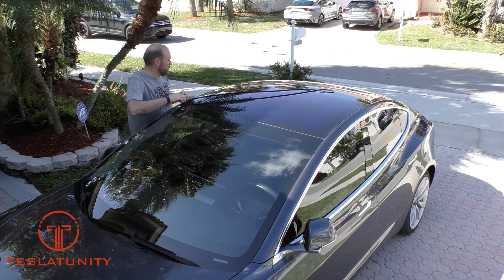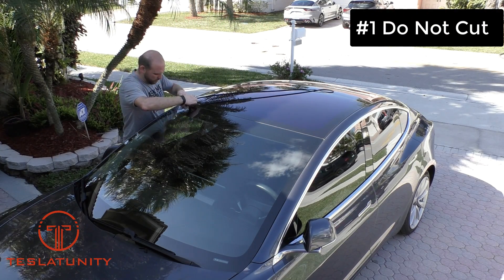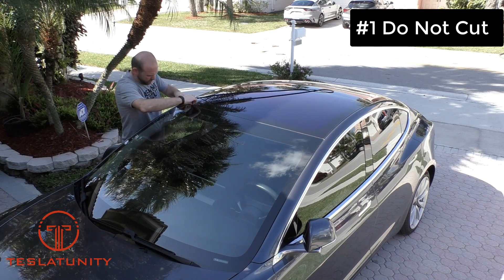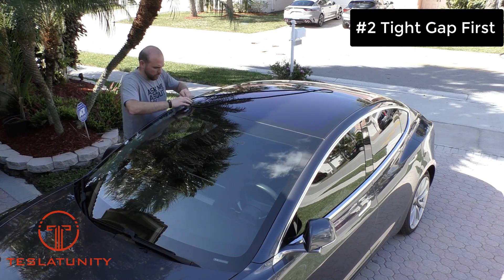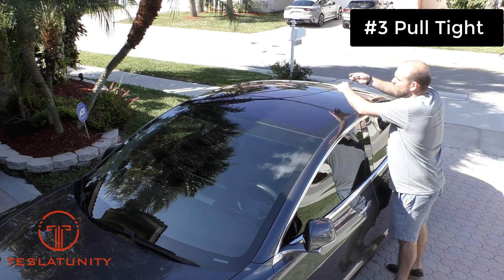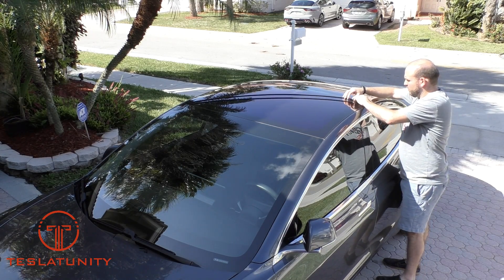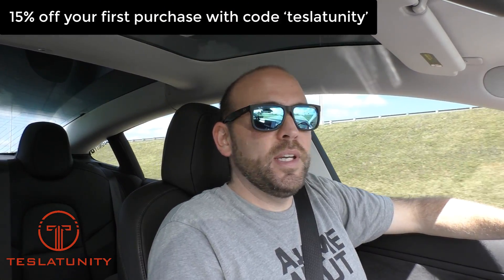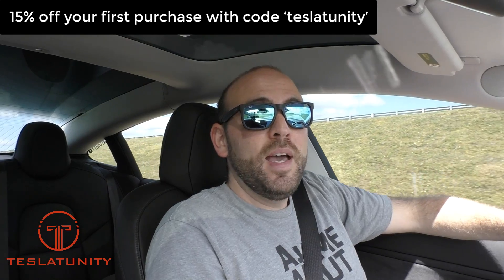Can You Make the Tesla Model 3 Quieter for $20?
In this video I install the Model 3 Noise Reduction Kit from Abstract Ocean and then test it out at 30 MPH, 45 MPH, and finally 72 MPH.

Buying a new Tesla and want some free supercharging to go with it?  Use this link when ordering ➡️ (or give 'michael34469' in person)

Check out Abstract Ocean for some of our favorite Tesla accessories like the real Carbon Fiber Dash Cap, Tesla "T" puddle lights, the "T E S L A" performance badge, and a whole lot more!